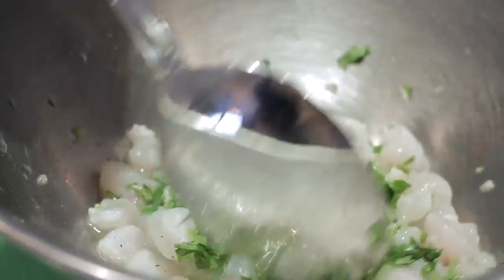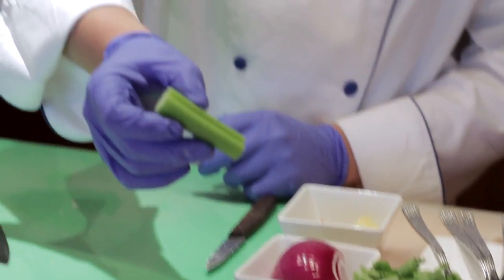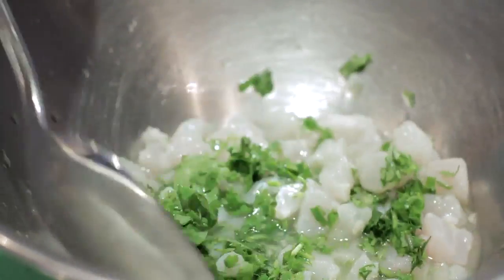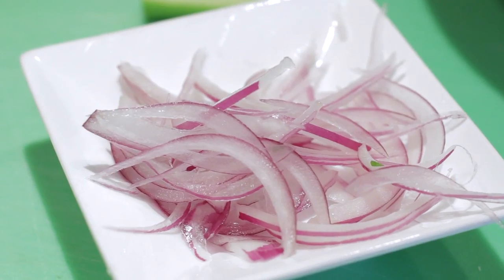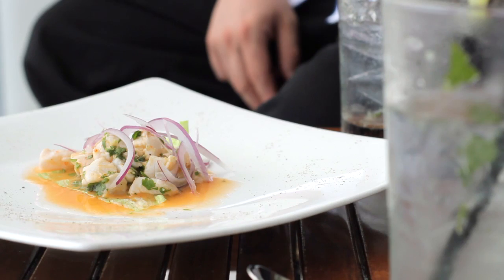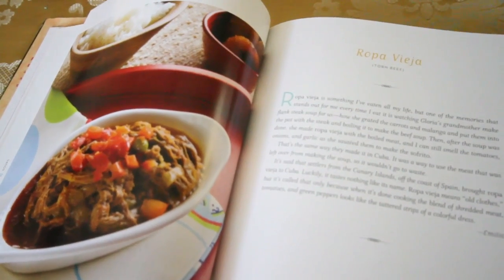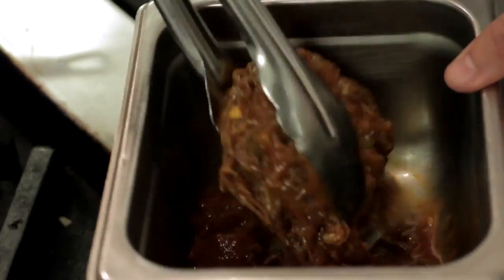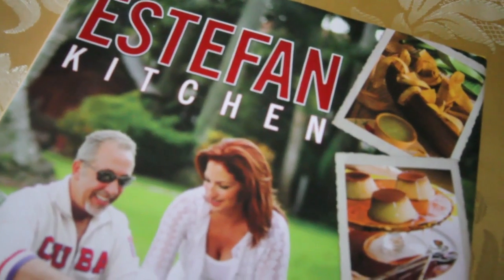Real Food Real Kitchens 'Resorts & Vacations' teaser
Real Food Real Kitchens (the series about Family, Food, Culture, and History) is going in to the Real Kitchens of top resort destinations to feature some of the greatest culinary geniuses in the world. Our first stop is at Gloria Estefan's beautiful beach resort, Costa d'Este in Vero Beach, FL, where Chef Antonio Estremera makes a traditional Peruvian ceviche from his own family recipe and a Ropa Vieja from the Estefan family cookbook, Estefan Kitchen.

Watch all 13 episodes of the series Real Food Real Kitchens free on Hulu